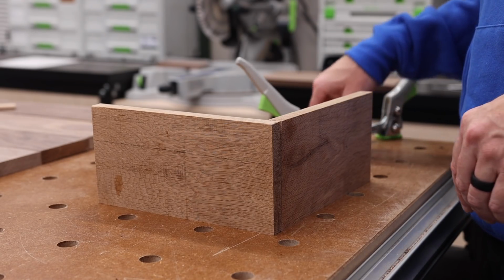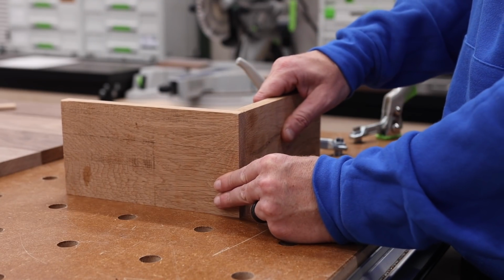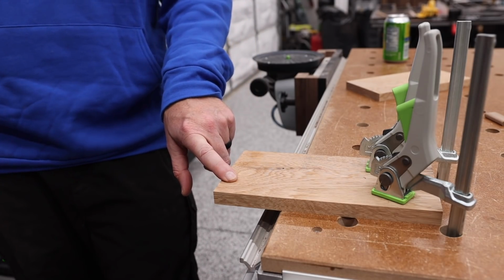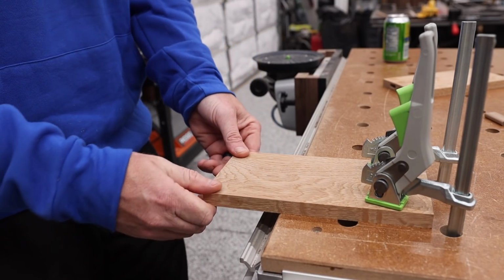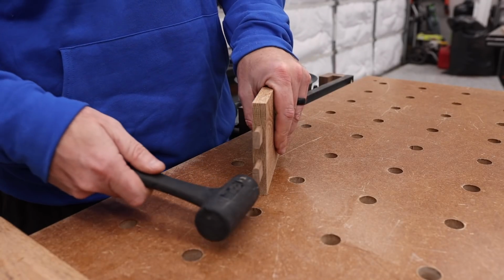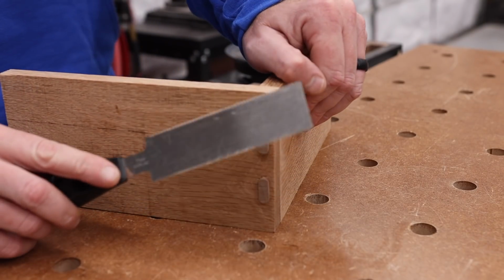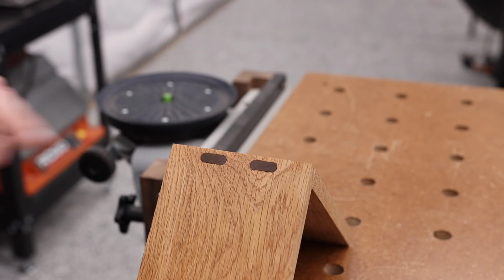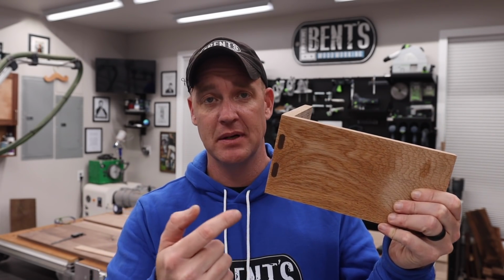Exposed dominos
In this video I will demonstrate how I make through dominos using the Festool Domino DF 500.

Bent's Woodworking is Proudly Partnered With:
Festool USA – See everything that Festool USA has to offer
Harvey Woodworking - Go check out the Gyro Air G700
Bessey Tool North America – The only clamps I use in my shop.
Bits and Bits Company - Save 15% on your order with the code BENTS15
True Position Tools - Save 10% on your order with the code BENTS10
Hartzell Hardwoods – Global suppliers of terrific hardwoods like walnut, oak, hickory, and ash.

Jay's Custom Creations - Shop Jays vast collection of plans and templates
Rubio Monocoat – See all the finish options Rubio Monocoat has to offer
Leather By Dragonfly – Makers of my custom leather apron

Camera and Audio Equipment I Use:

Canon 90D
Canon 10-18mm Lens
Rode Wireless Go
Sigma 18-35 f1.8 Lens
Neewer Monitor
Pergear Tripod Head
Neewer Monito Batteries